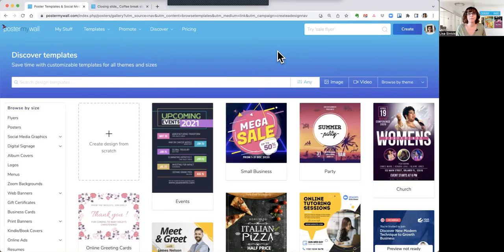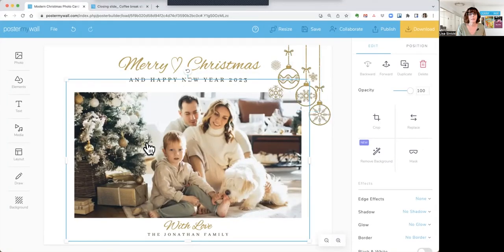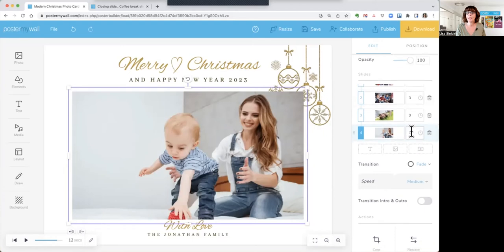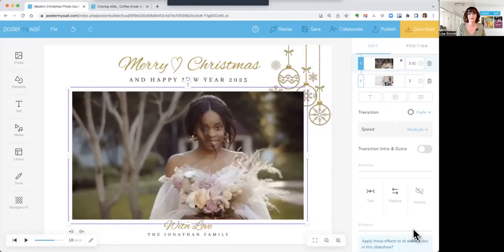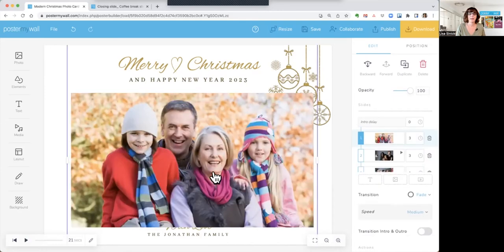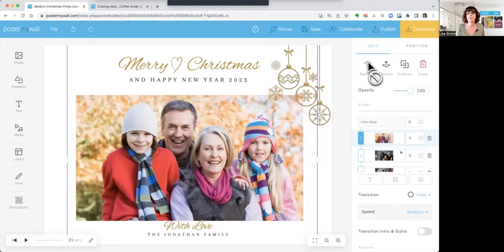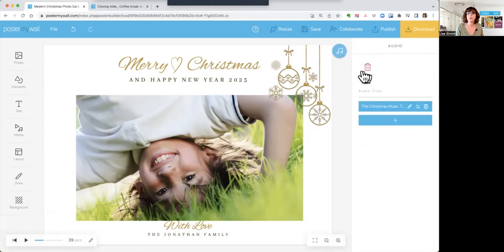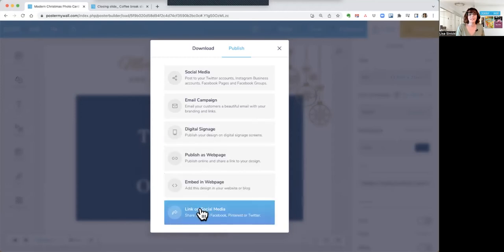Create a Festive Video Greeting Card in Minutes Using PosterMyWall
‘Tis the season of festivities and heartwarming wishes! 🎉✨ Looking for a fresh, easy twist on your traditional holiday card or letter?

In this video, we'll show you how to create a custom holiday video e-card in just 15 minutes using PosterMyWall. Choose from thousands of free templates to craft a festive video greeting that you can share with friends, family, customers, and co-workers.

Learn how to use PosterMyWall’s easy-to-use tools to design a video greeting card that stands out. Whether you’re sending holiday cheer or thanking clients, this quick guide will help you create a personalized and memorable video e-card that makes a lasting impression.

Chapters:
02:00 Select a template
03:07 Add photos
04:25 Add videos
05:40 Add a text greeting
08:45 Add audio
09:50 Publishing/sharing options

Easy marketing for busy people. PosterMyWall is the unbelievably easy way to create your own awesome marketing. Grab your audience’s attention with free design templates, social media publishing, and email marketing. It’s all in one place, so say bye-bye to multiple apps.